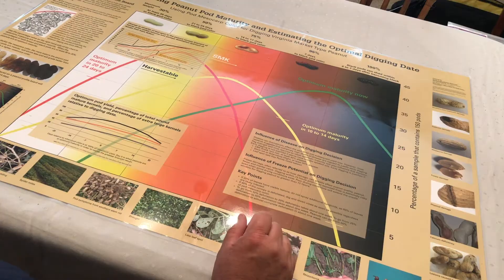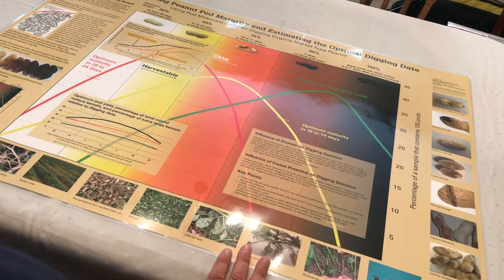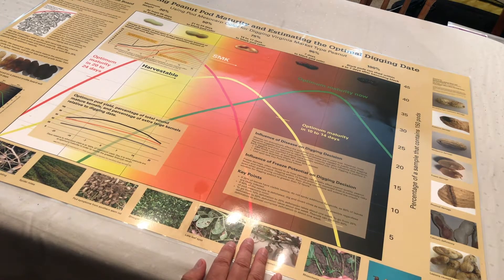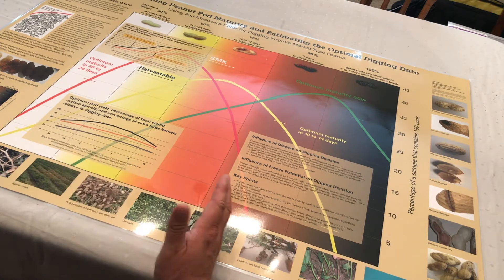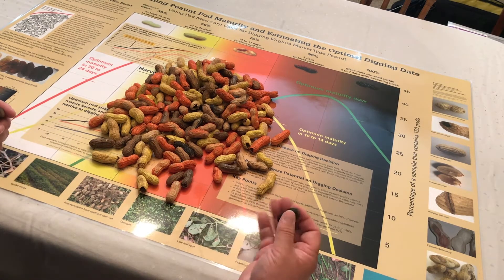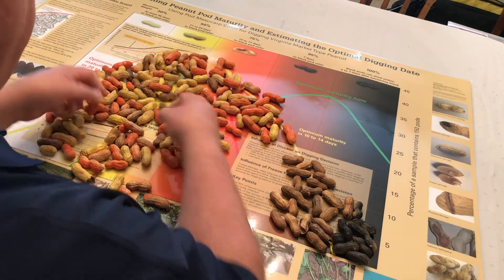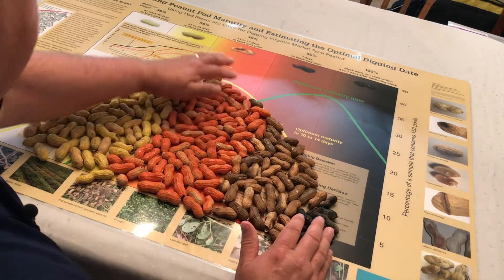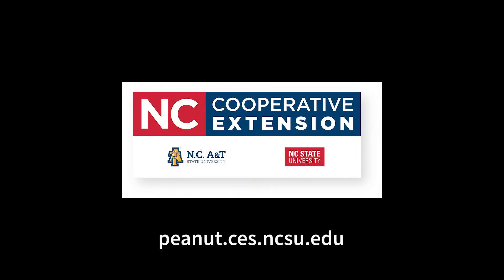How to use a Peanut Maturity Chart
Video by Livestock and Agriculture Extension agent, Mitch Smith to explain the uses of the Peanut Maturity Chart or the Peanut Profile Board to find the best digging date or the best time to harvest your peanuts for optimal maturity.

Videos from NC Cooperative Extension, Edgecombe County Center